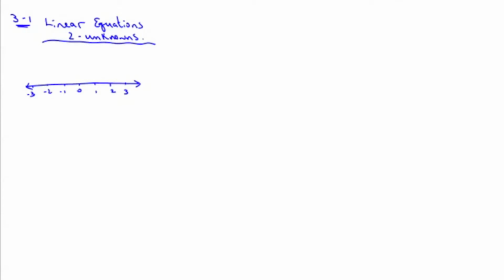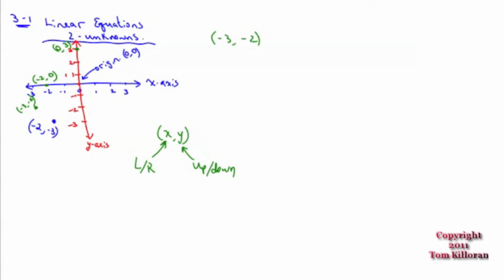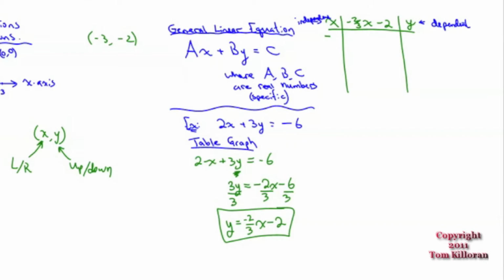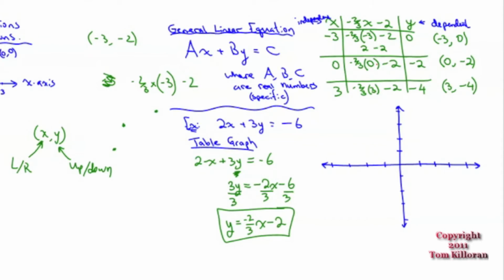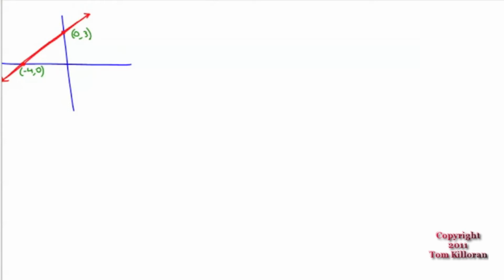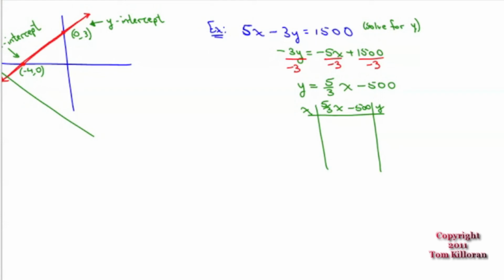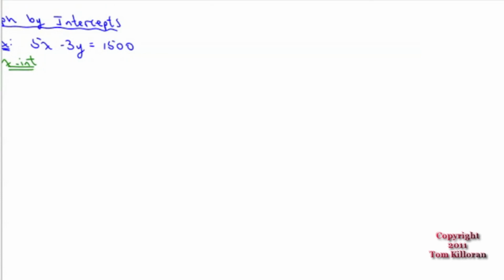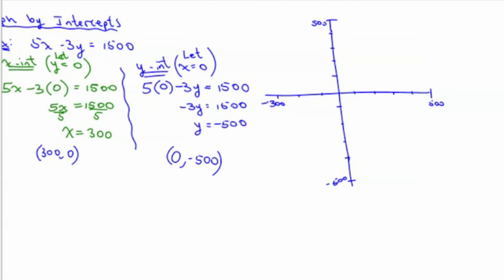Lesson#5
Graphing Linear Equations in 2-Variables
Graphing with Tables
Graphing with Intercepts